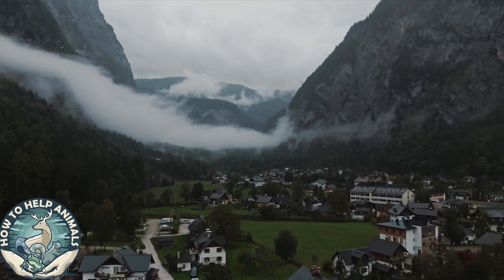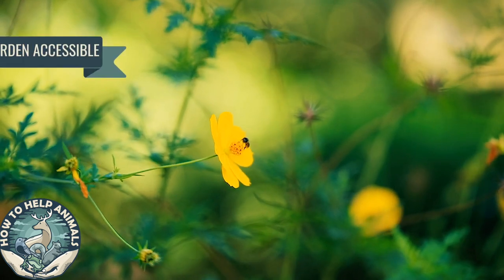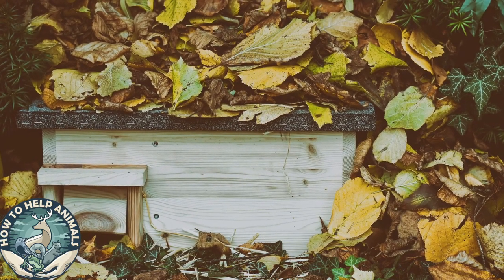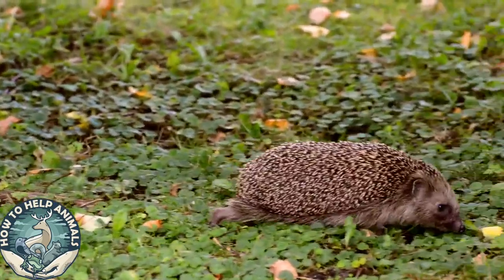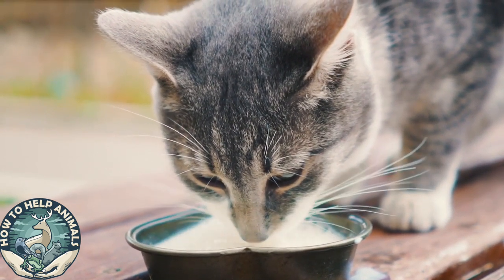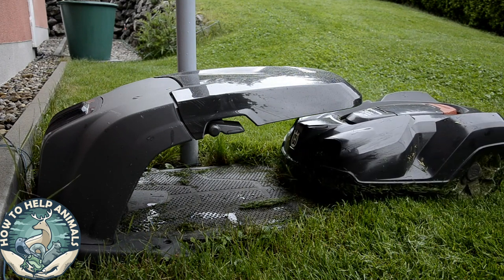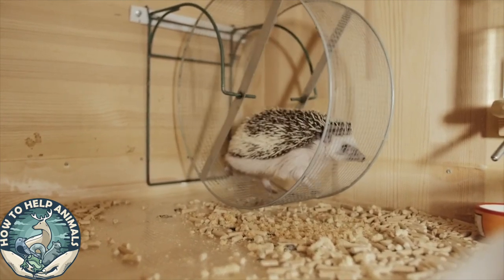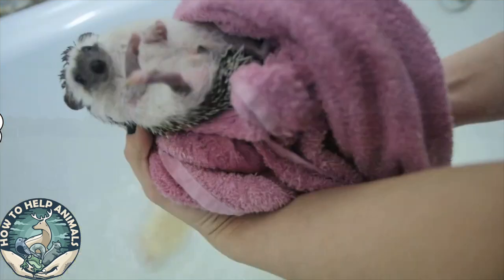How To Encourage Hedgehogs To Your Garden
You can attract hedgehogs by making your garden accessible, environmentally friendly, supplying them a place to sleep, food, and water, stopping using slug pellets, and avoiding using robotic lawnmowers.

00:00 Intro
00:09 Welcome
00:20 Introduction
00:59 Question
01:18 1. Make Your Garden Accessible
01:55 2. Make The Garden Environment-Friendly
02:26 3. Provide The Hedgehog With a House
03:29 4. Give The Hedgehog Good Food
04:31 5. Provide The Thirsty Hedgehog With Water
04:54 6. Be A Friendly Gardener
05:28 7. Avoid and Limit The Use of Robotic Lawn Mowers
06:07 8. Bonfire? Check This
07:25 9. Leave The Last Logs In The FIrewood Pile
07:56 There You Have It